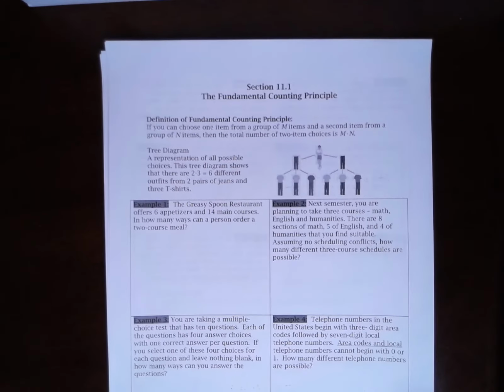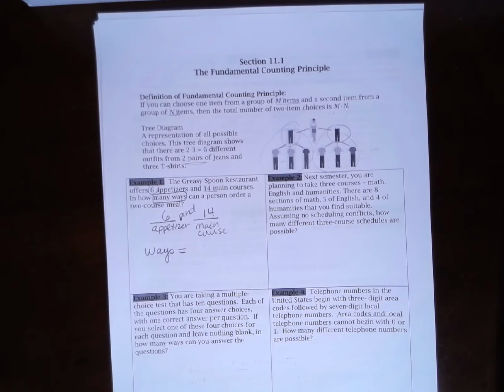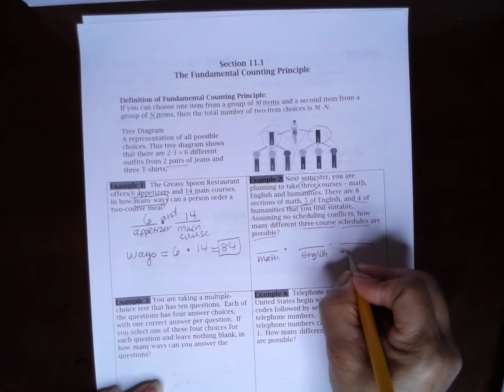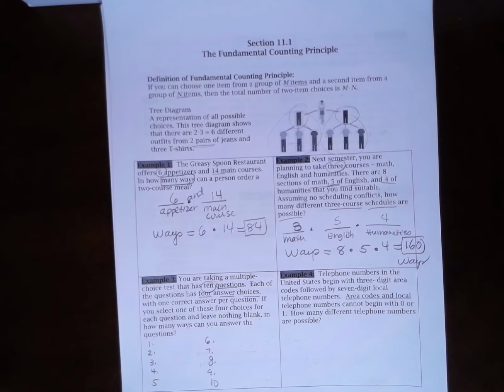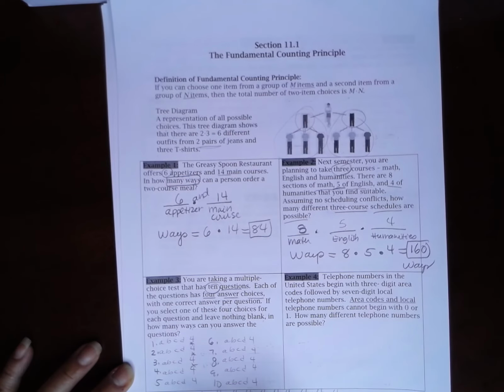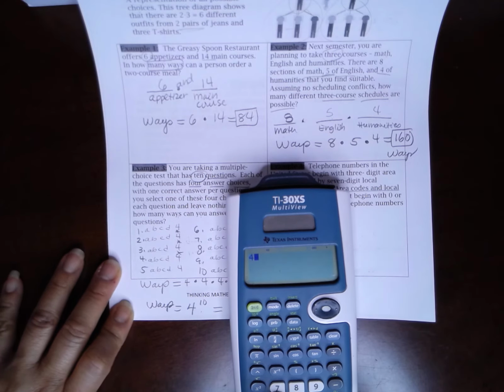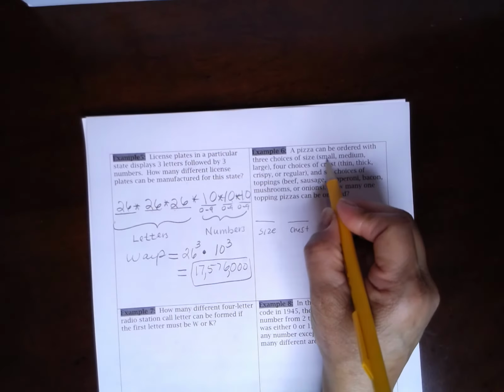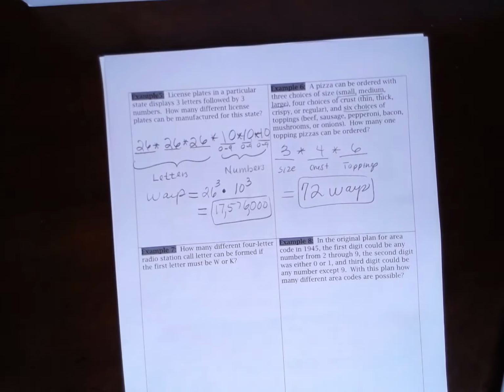Math1332 Section 11.1 Lesson Video